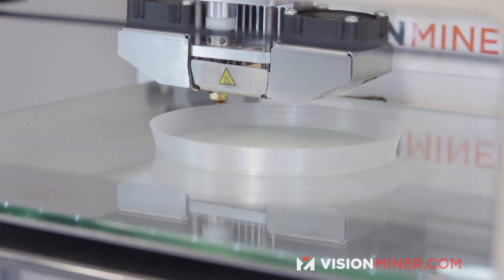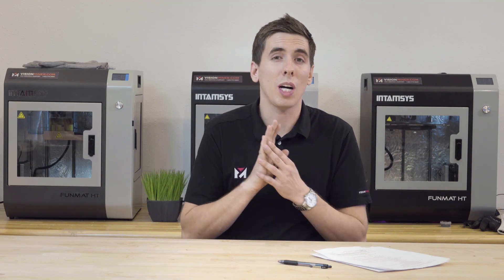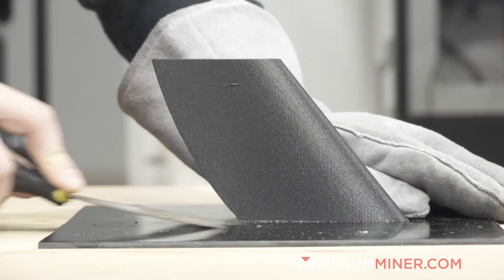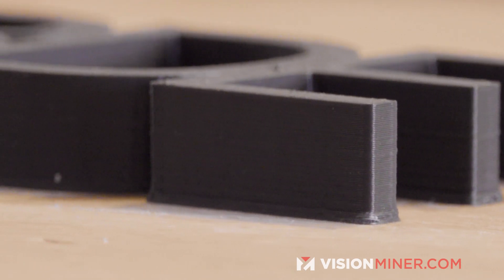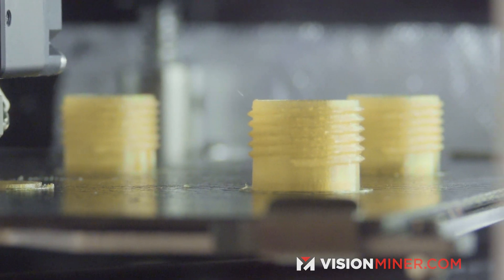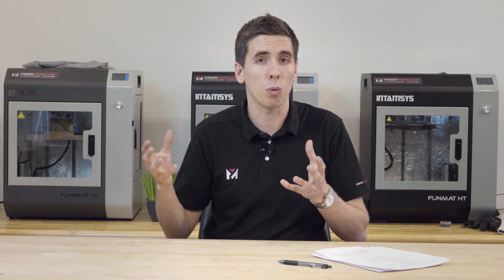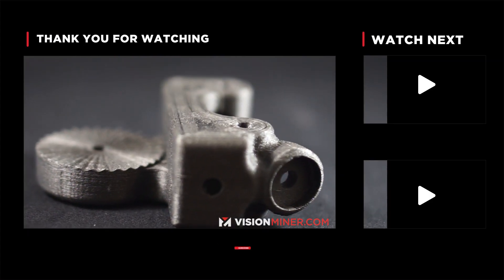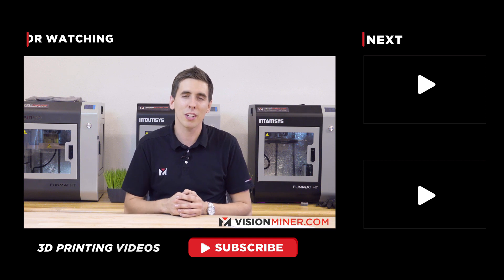3D Printer Bed Temps: Principles of Setting the Correct Build Plate Temperature